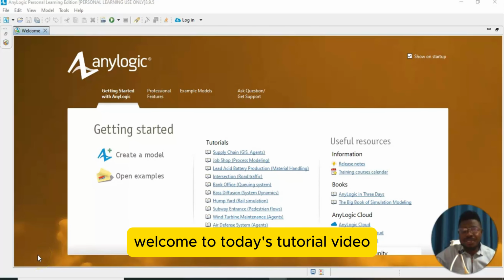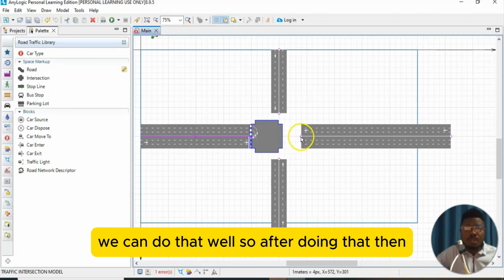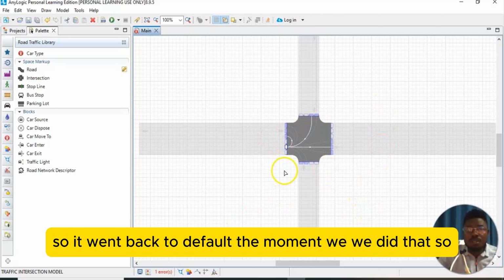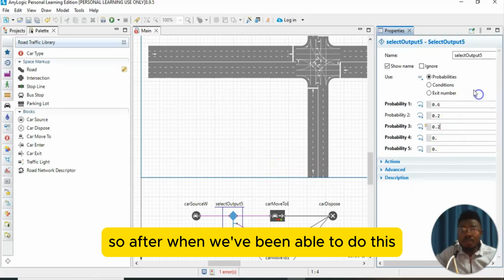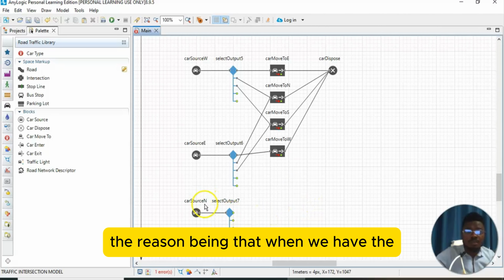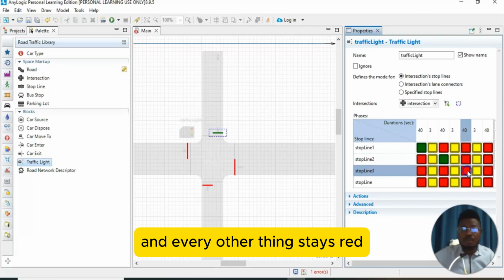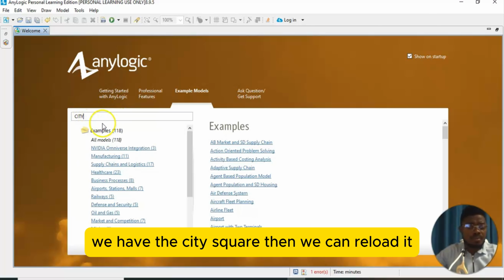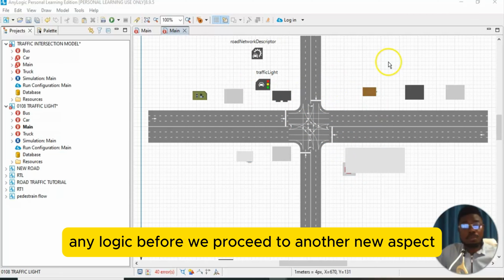Traffic Intersection and Traffic Flow Control Tutorial Using Anylogic software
This tutorial explains how a road traffic intersection is been set up from the scratch. There are phases to the setting up of the model, which are:
1. Drawing a Road
2. Drawing an Intersection
3. Traffic Flow Logic
4. Addition of Traffic Light
5. Adding of Density Ma
6. Addition of other vehicles ( such as trucks and buses)